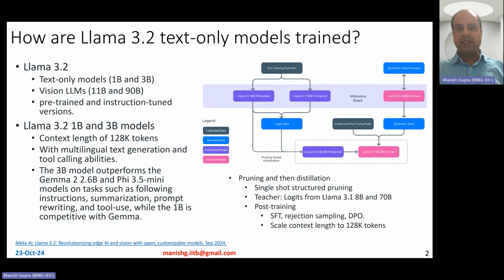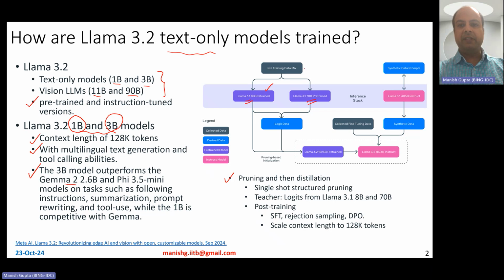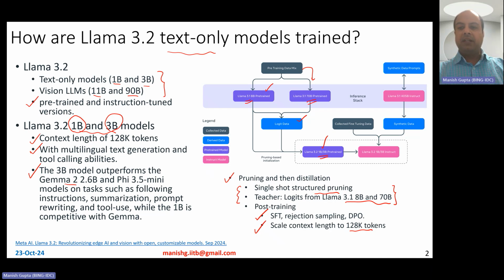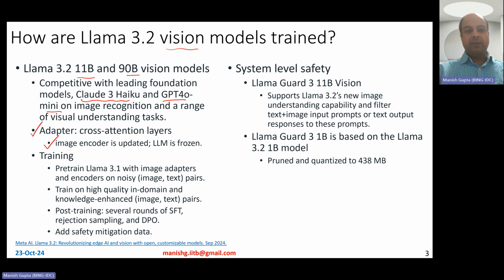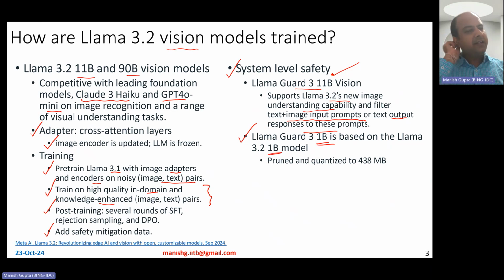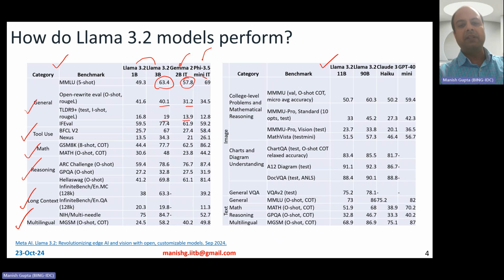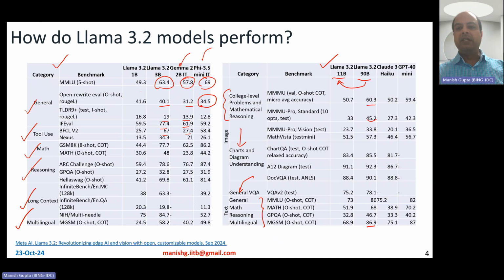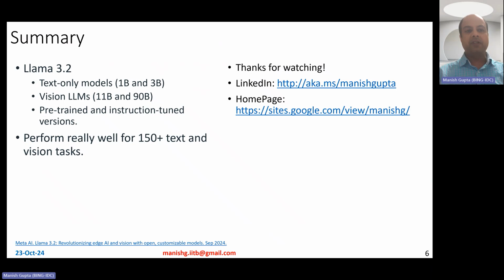#215 Llama 3.2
Llama 3.2 models are small and medium-sized vision LLMs (11B and 90B), and lightweight, text-only models (1B and 3B) that fit onto edge and mobile devices, including pre-trained and instruction-tuned versions. The Llama 3.2 1B and 3B models support context length of 128K tokens and are state-of-the-art in their class for on-device use cases like summarization, instruction following, and rewriting tasks running locally at the edge. These models are enabled on day one for Qualcomm and MediaTek hardware and optimized for Arm processors.

In this video, I talk about the following: How are Llama 3.2 text-only models trained? How are Llama 3.2 vision models trained? How do Llama 3.2 models perform? Image Understanding using llama 3.2.

Meta AI. Llama 3.2: Revolutionizing edge AI and vision with open, customizable models. Sep 2024.